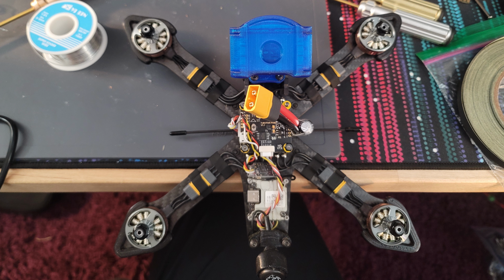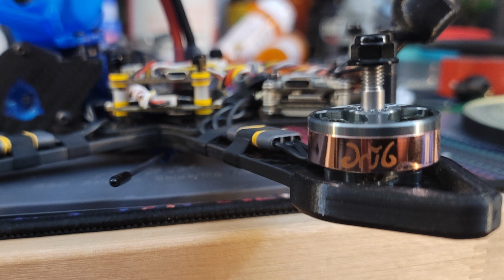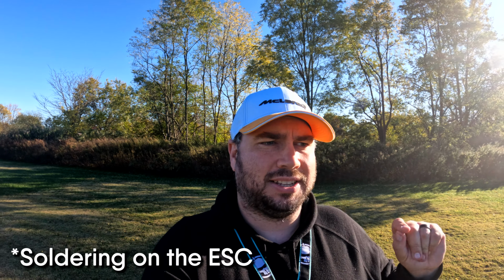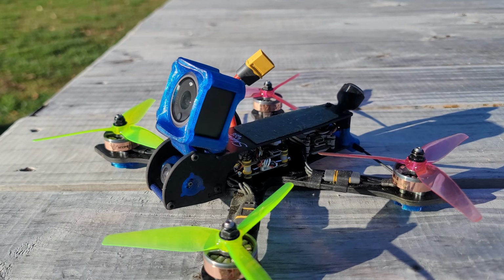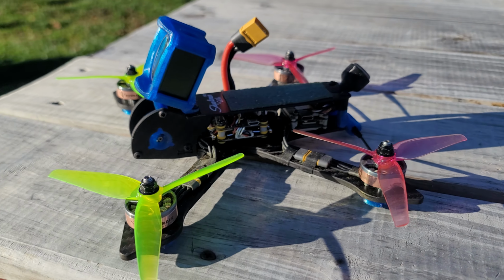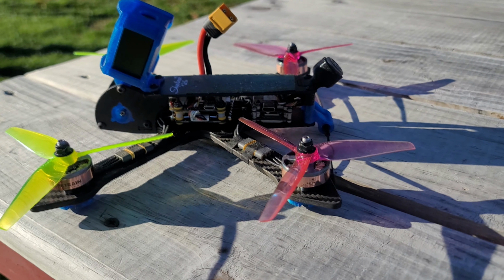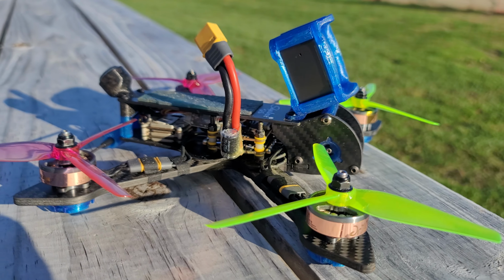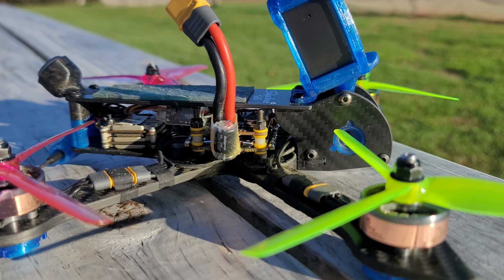Is Rotor Riot's Solderless FC/ESC worth it?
With an upcoming trip, I decided to try out Rotor Riot's Solderless Flight Controller and ESC stack with pre-soldered MT-30 connectors a try to simplify the repair processes and ensure that I could spend more time flying while I was away and less time repairing drones. I paired the solderless stack with the Drib v2 motors, also with pre-soldered connectors.

FPV Drone kit used in this video:
Transmitter/Remote: Radiomaster Zorro ELRS
Radio Reciever: TBS Crossfire Nano Module
Radio Reciever: TBS Tracer Nano
Gimbals: Radiomaster AG01 mini
Goggles: DJI FPV Goggles v2
Goggle Antenna: iFlight Crystal/Lumineer Stubby Antennas
Drone: Rotor Riot Skyliner (with a Caddx Nebula Pro
Action Camera: GoPro Hero 10 Black